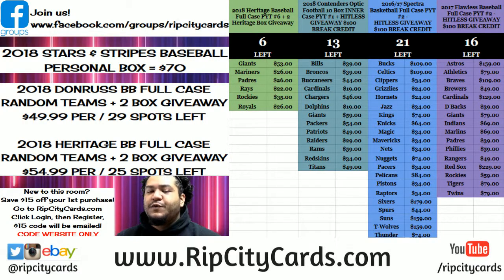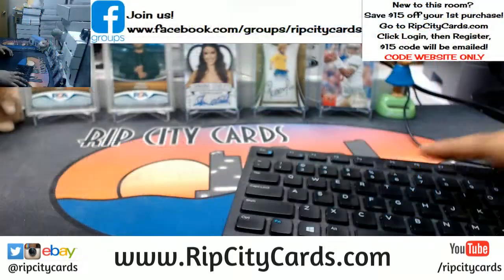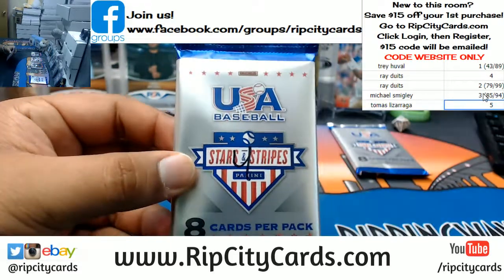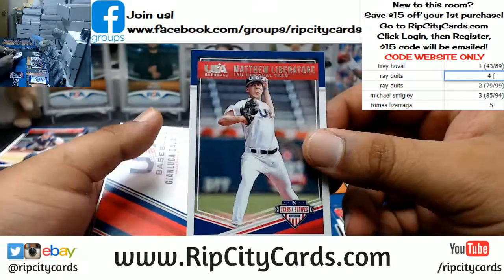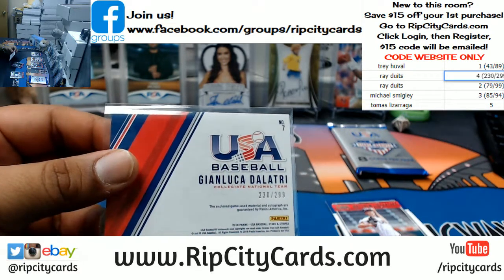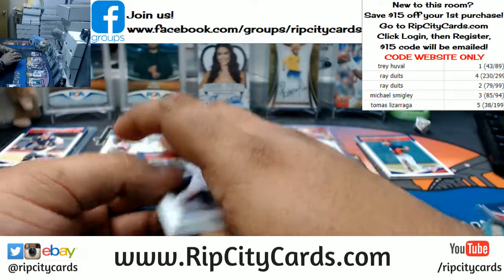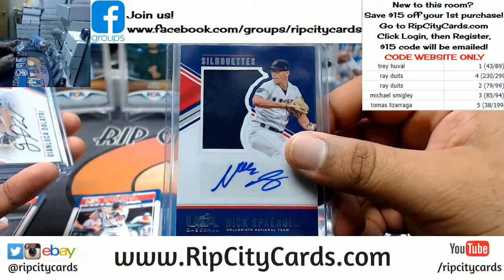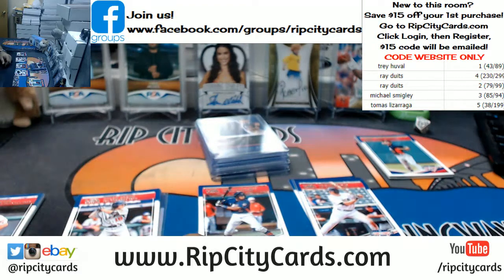2018 Stars & Stripes Baseball Box Pack War RCC 03142018